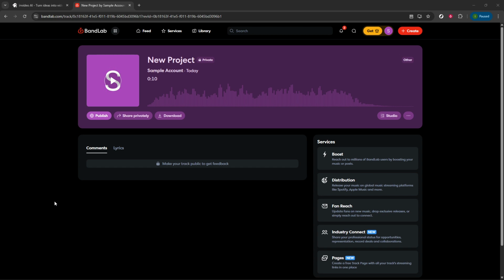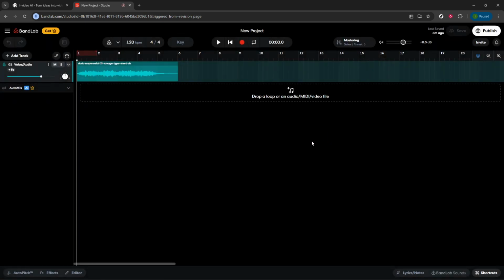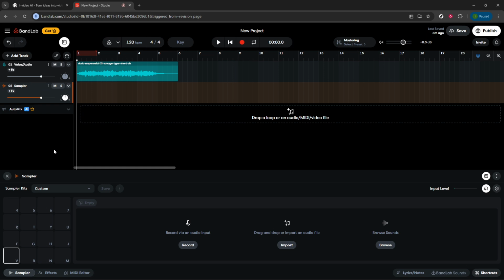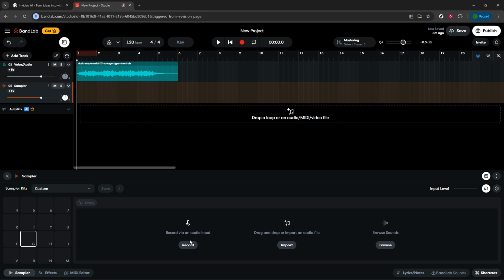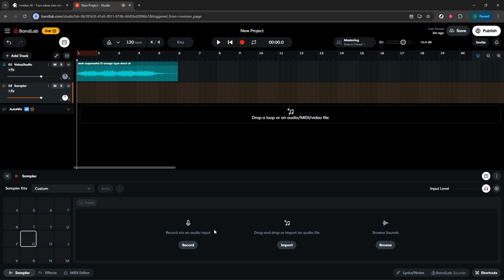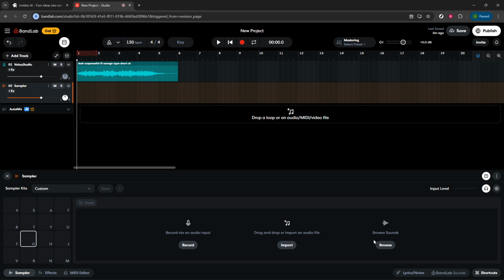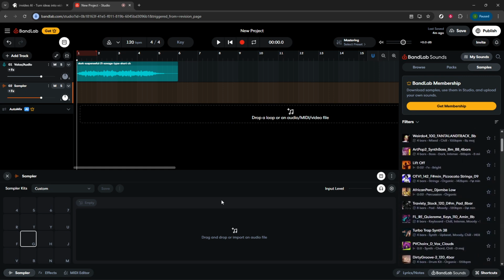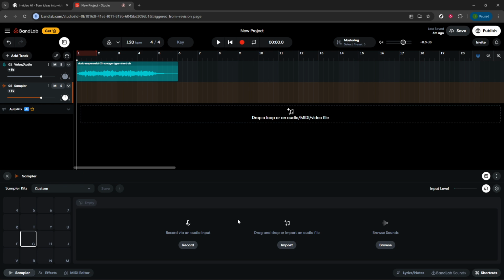How To Change Sample Sounds In BandLab (2026 Guide)